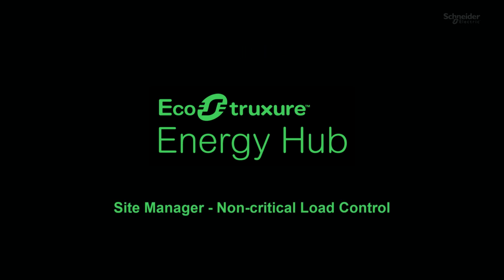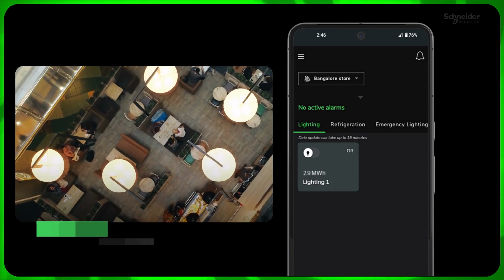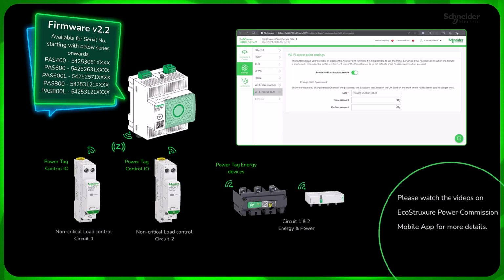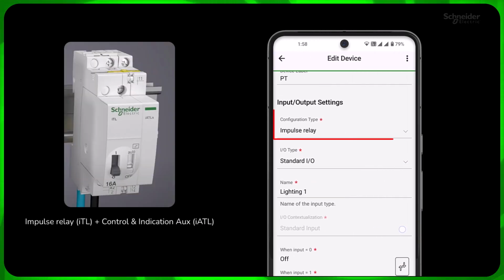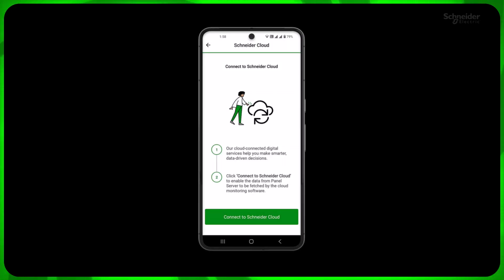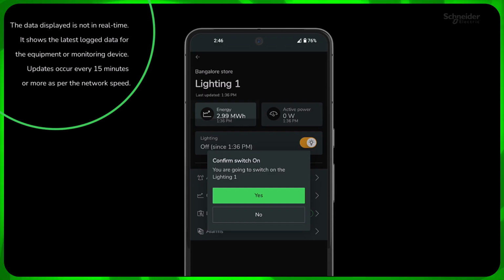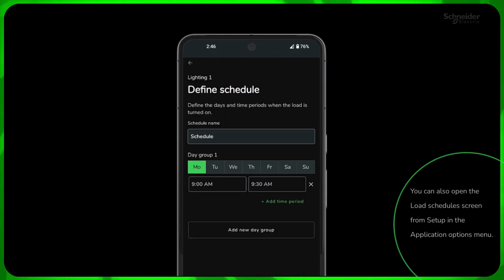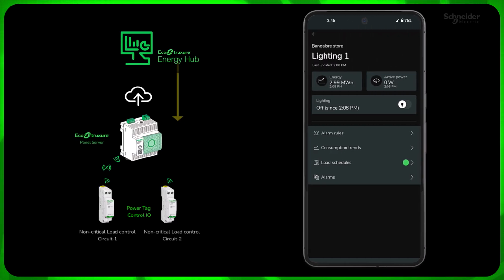Site Manager - Non-critical Load Control | Schneider Electric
EcoStruxure Energy Hub is a cloud based IoT subscription platform, designed with simplicity in mind for achieving energy and sustainability goals for small Commercial, Institutional, and Industrial buildings.

Deployment of Energy Hub Chapter will discuss how to deploy an Energy Hub system from site to organization level.

In this video, we will explore the details about non-critical load control application in the Site manager experience in EcoStruxure Energy Hub mobile app.

🔔 Timestamps:
00:33 - Site Manager Overview
00:48 - Non-critical Load Control
01:12 - Before you get started
02:17 - Panel Server Configuration
03:46 - Energy Hub App Basic setup
03:59 - Manual Control
04:42 - Automatic Control

➡️Please watch the other videos in the Project Deployment series to easily deploy your EcoStruxure Energy Hub system.

👋 GET TO KNOW US BETTER